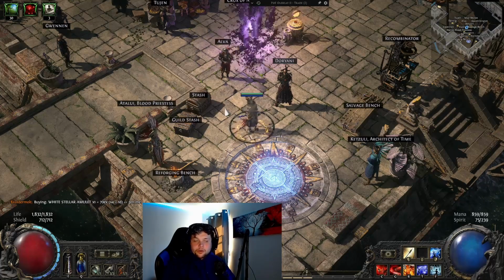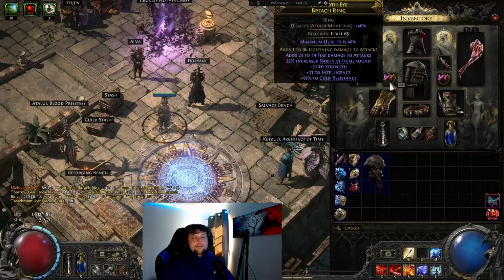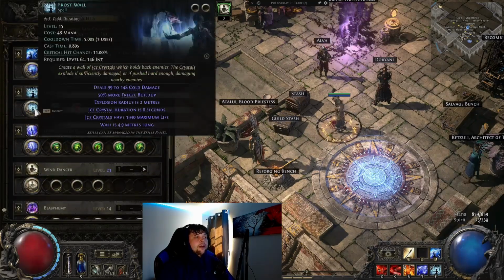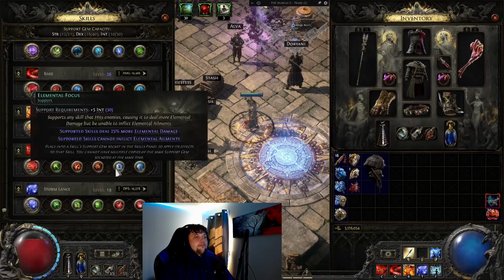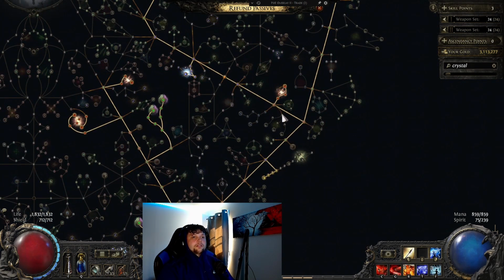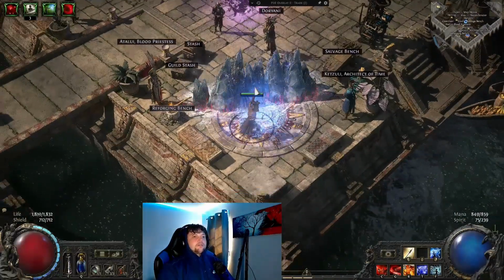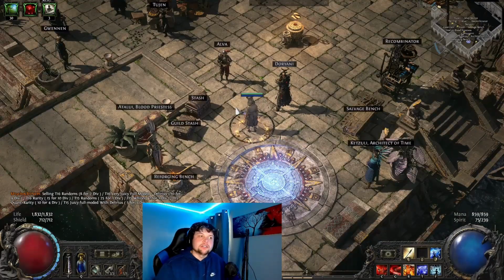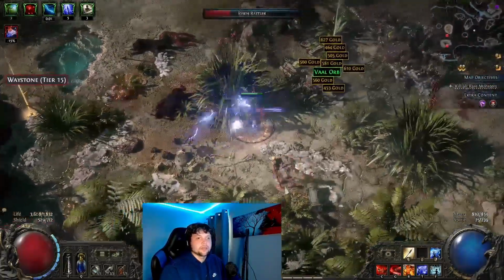POE 2 BLOOD MAGE BLEED IS INSANE!!!! 65 MILLION DPS!!!